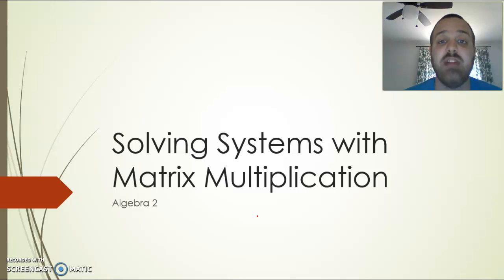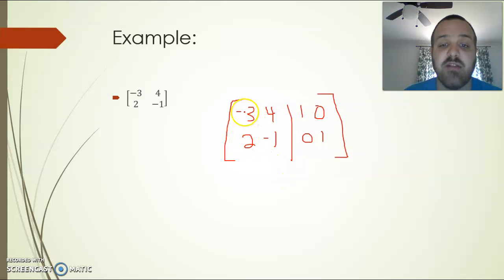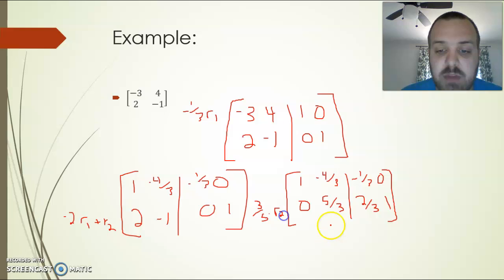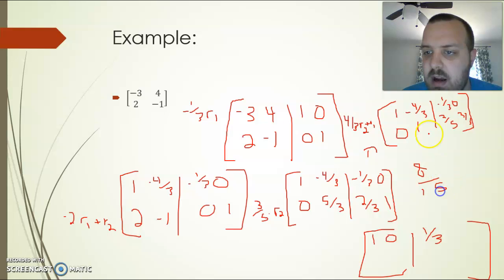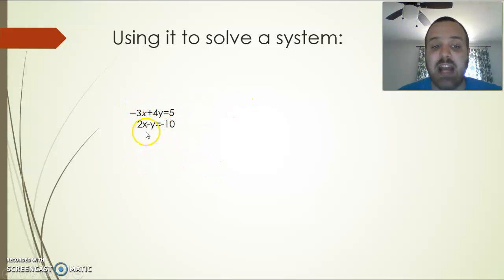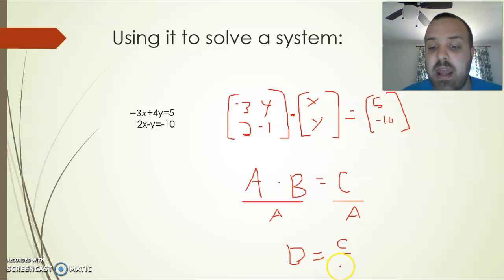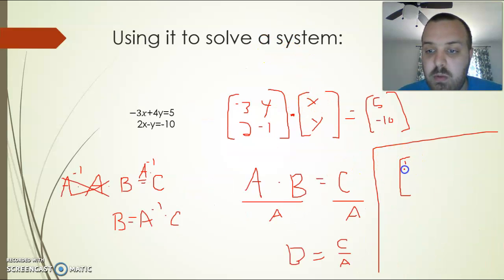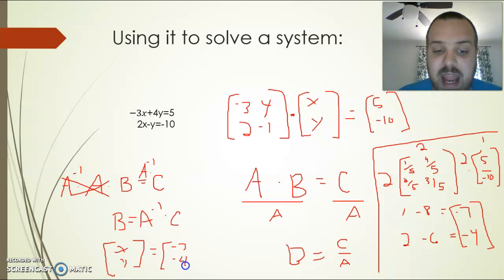Solving systems with matrix multiplication